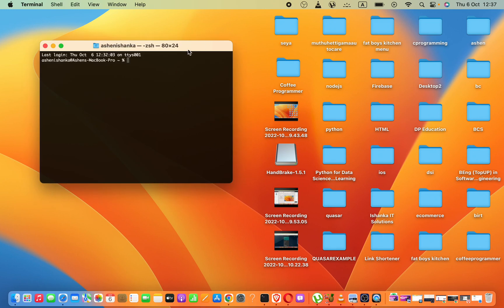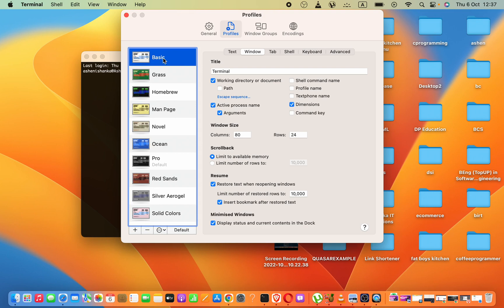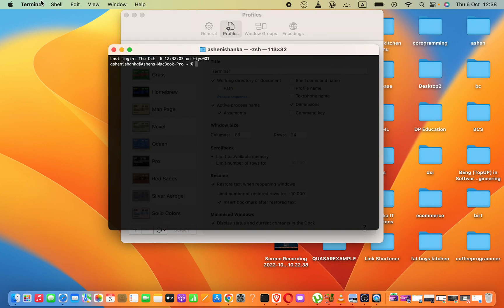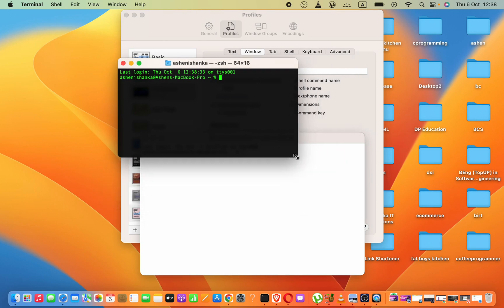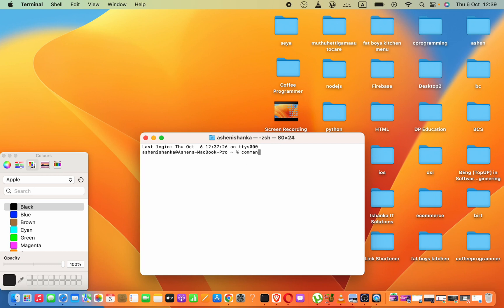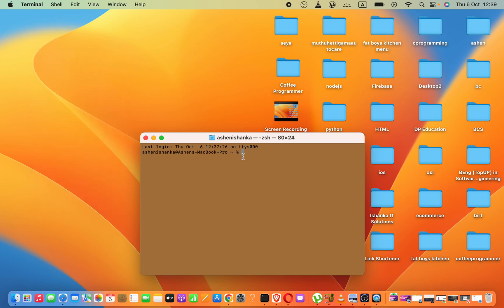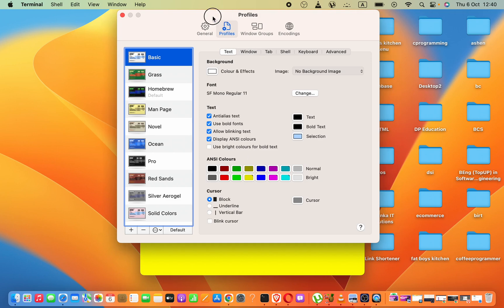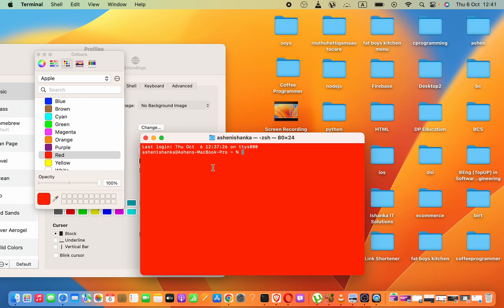Change the background color of a Terminal window in Mac OS